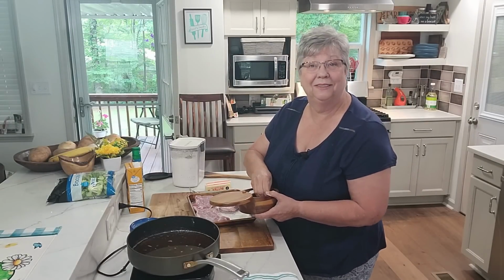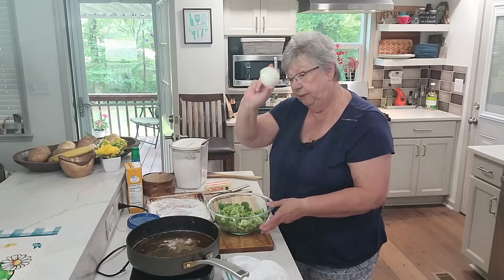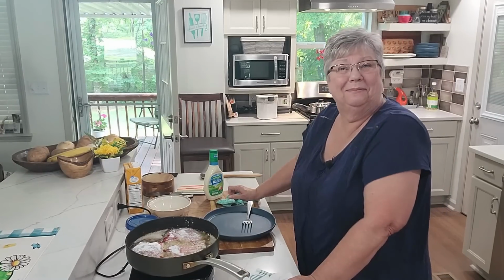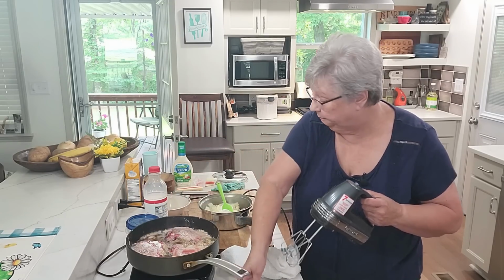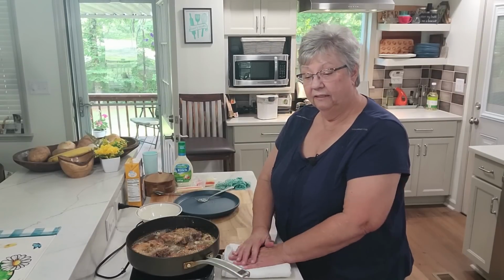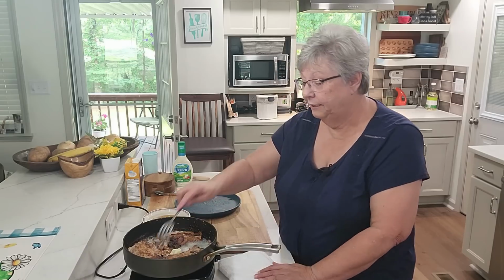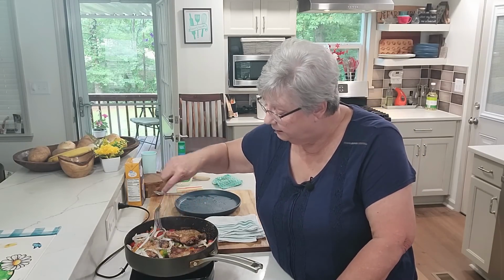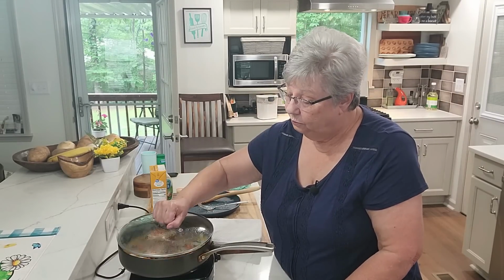Uncut, Smothered Pork Chops, Mashed Potatoes, Broccoli Salad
This is a great rerun. No recipes, just you and I cooking together and having a chat. I love when we get together and just visit. Today we're making smothered pork chops, broccoli salad, and mashed potatoes. Let me know what you think.

Karen, Stephanie, & Paul

Amazon store: